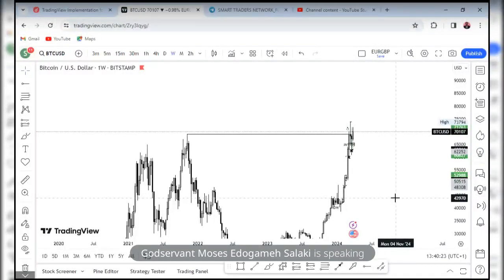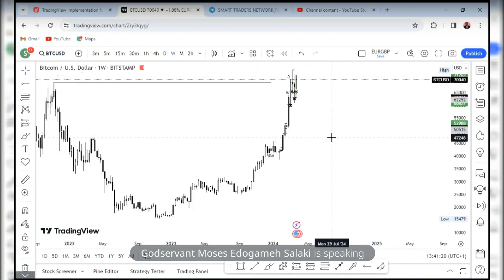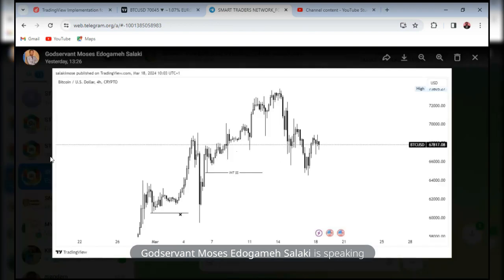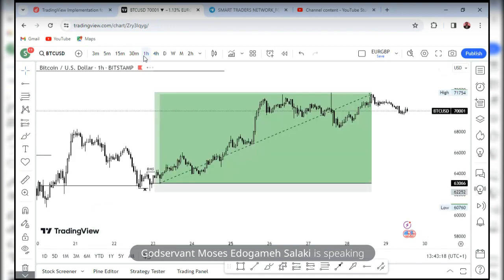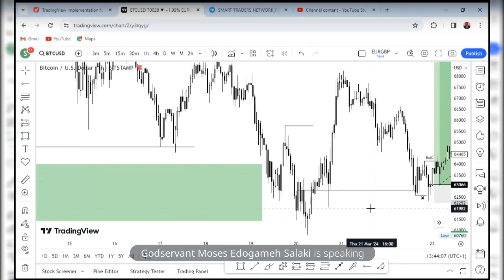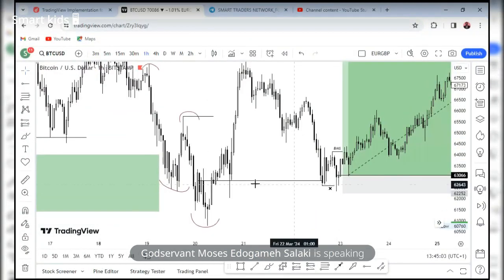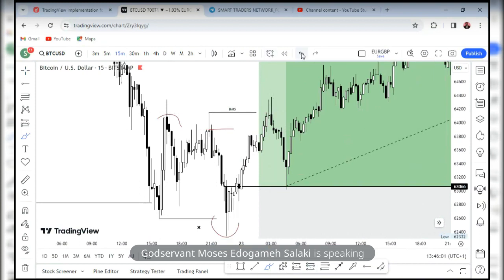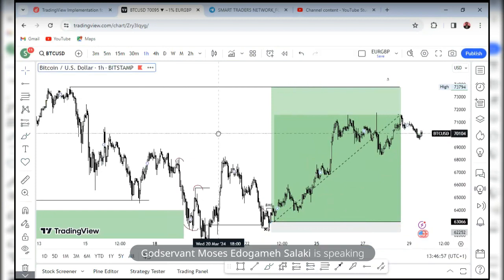Bitcoin BTC Price Update: Expert Analysis And Predictions - 1:10 Risk-reward Ratio Revealed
Bitcoin BTC Price News Today - Technical Analysis and Price Prediction That gave RRR 1:10
Smart Traders Network is a Forex Academy with a team of traders who trades Smart Money Concept with high win rate. We follow a set of define rules and trade like the Banks.

ANNOUNCEMENT:
MENTORSHIP FEE $100 (1 Year) INSTEAD OF $150
ONE ON ONE MENTORSHIP FEE $200 (1 Year)
(10 SLOTs ONLY)

Tentrade has introduced a cheaper account size

$1,000 instant funding for $39

Make sure to save my contact

  EM Salaki (STN Coach)